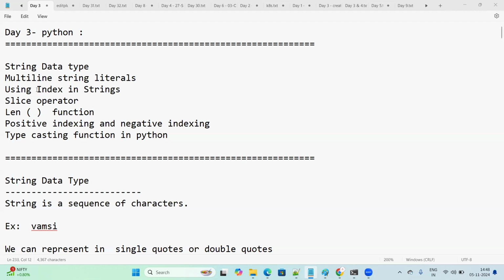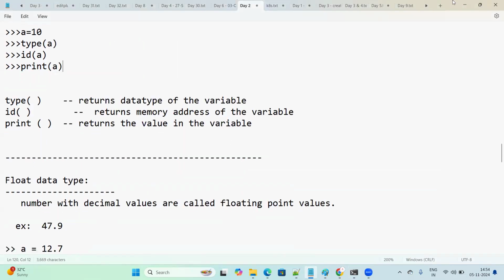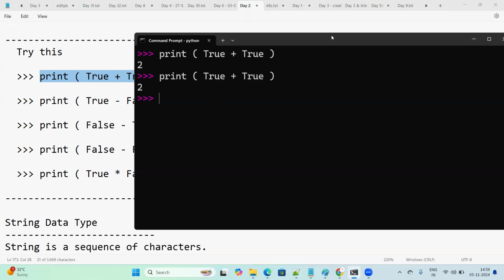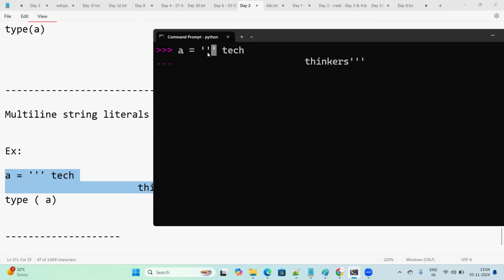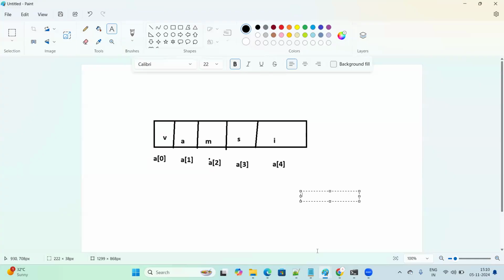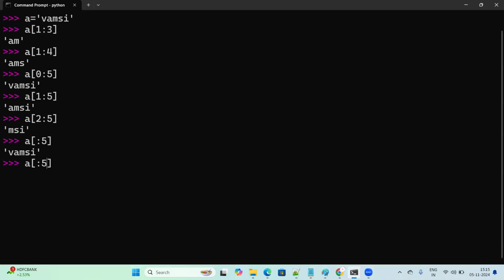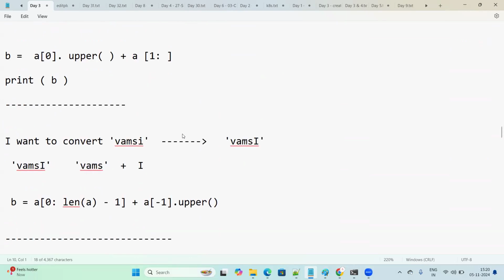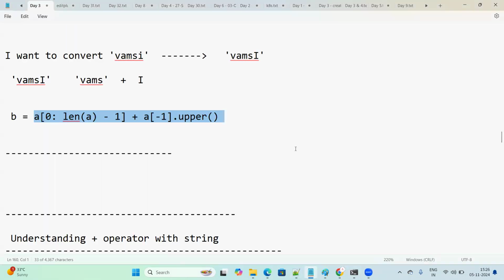Day 3 string daya type, positive indexing and negative indexing